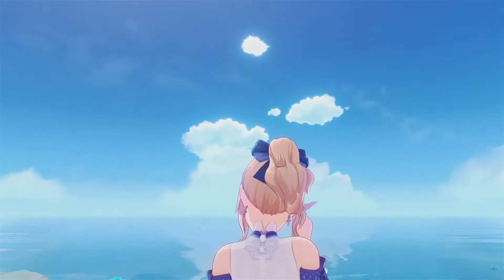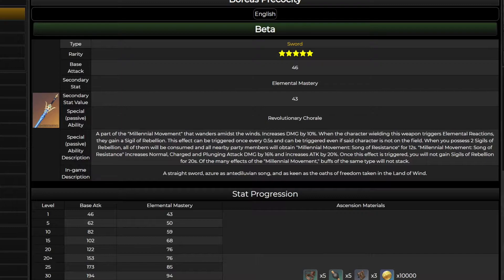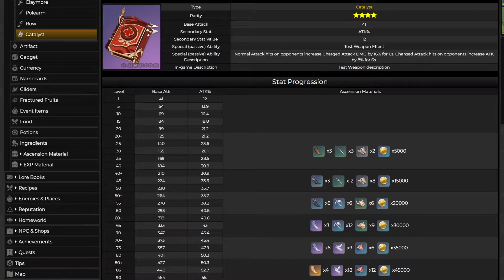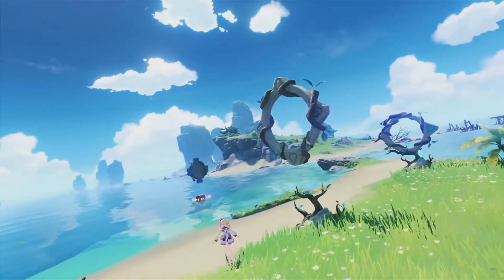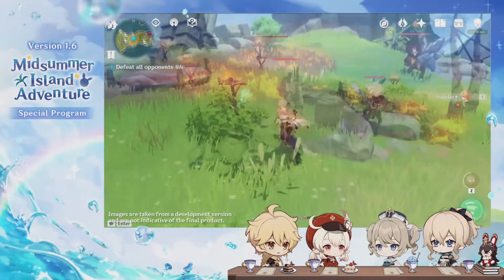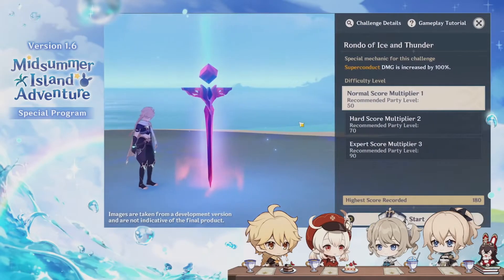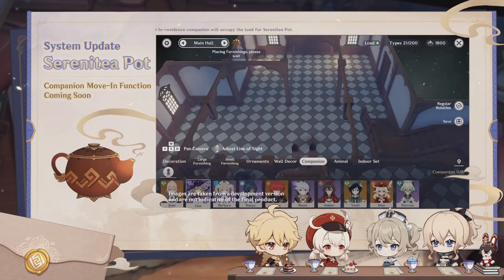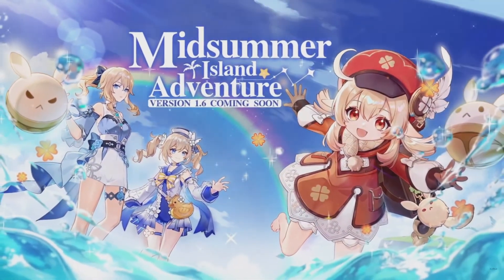All you MUST KNOW Version 1.6 in 7 Min | Genshin Impact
Watch my video to save your time. :-D
I just started this channel, I would really appreciate if you could give me some support: like the video, leave a comment below, subscribe and turn on the notification bell for more useful and fun videos of Genshin Impact! ;-)

Time stamp
0. 0:00 Intro
1. 0:12 New Character and Banners
2. 0:32 New Weapons
3. 2:15 New Monster
4. 2:37 New Archon Quest
5. 2:58 New Islands Area & Event Mid Summer Adventure

     Event Mid Summer Adventure Stages
 3:26 Main Cannon, Make Ready … Fire!
 3:42 Whirlpool off to Starboard… Full Speed Ahead
 3:53 Samurai Sighted… to Arms!
 4:00 Harpastum Bombs Loaded… Blow ‘Em Away!

6. 4:09 Jean and Barbara costumes
7. 4:26 Event Echoing Tales
8. 4:35 Event Kaboomball Kombat
9. 4:57 Event Never - Ending Battle
10. 5:20 Event Legend of the Vagabond Sword
11. 5:32 System optimisations
12. 5:59 Serenitea Pot Companion Move-In Function
13. 6:36 Inazuma and Kamisato Ayaka